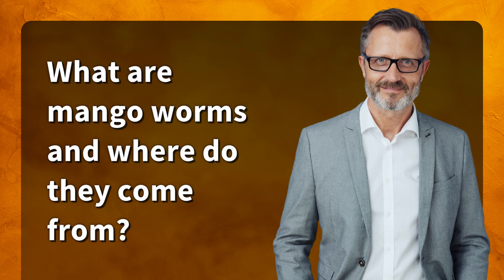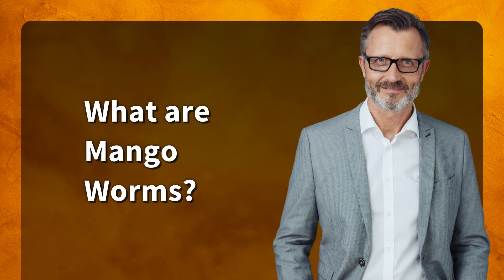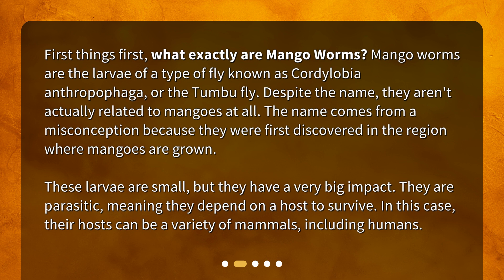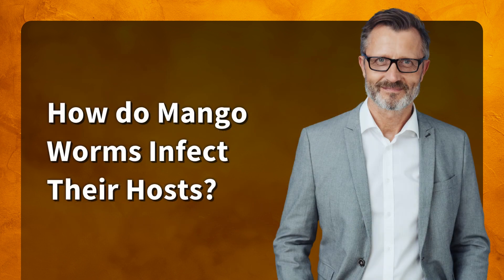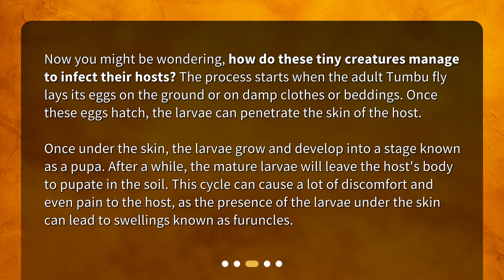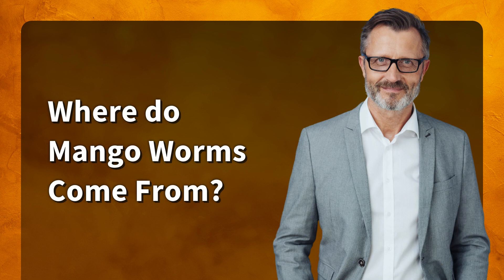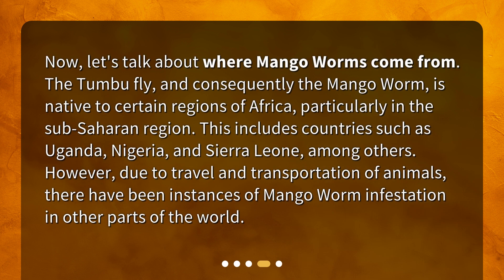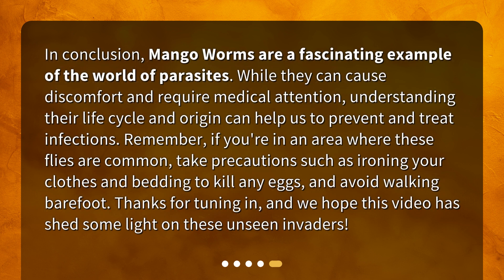What are mango worms and where do they come from?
Mango Worms: Unseen Invaders • Discover the unseen invaders that are Mango Worms! Learn about what they are, how they infect their hosts, and where they come from in this informative video. Join us as we delve into the fascinating world of parasitology and uncover the secrets of these tiny but impactful creatures. Don't miss out on this eye-opening exploration!

00:00 • What are mango worms and where do they come from?
00:22 • What are Mango Worms?
00:59 • How do Mango Worms Infect Their Hosts?
01:40 • Where do Mango Worms Come From?